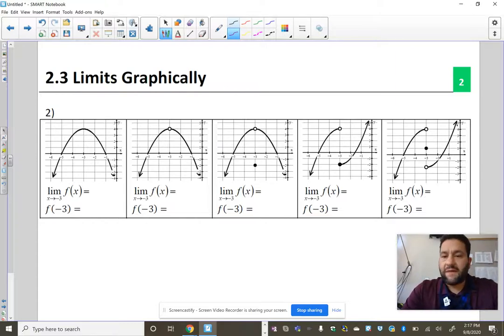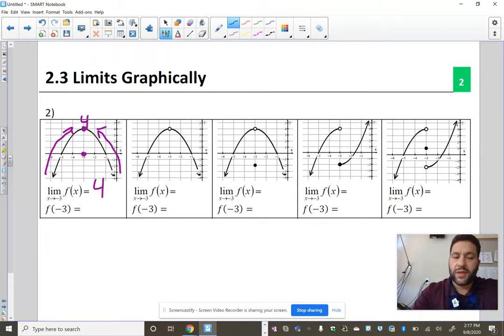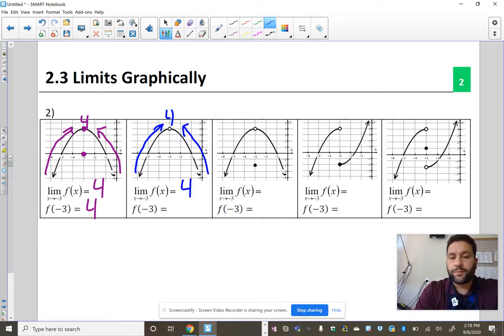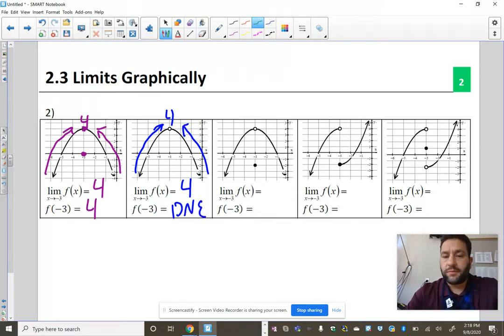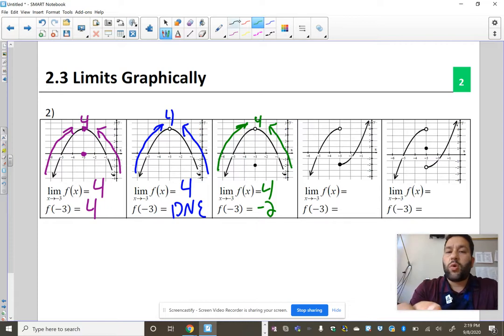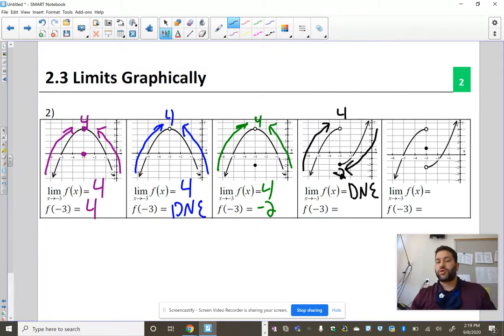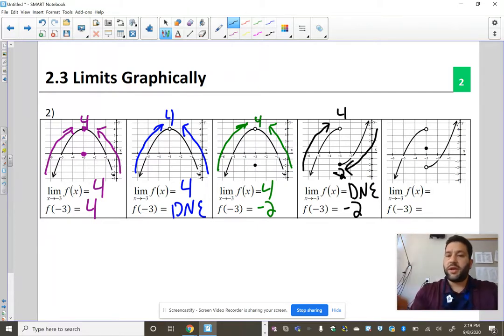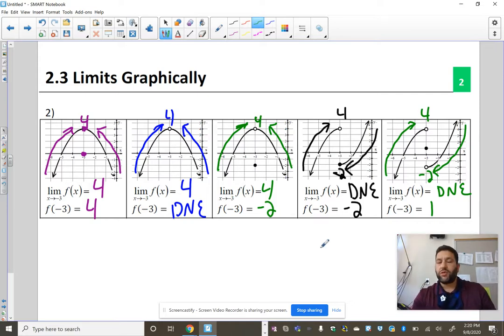2.3 Limits Graphically Practice